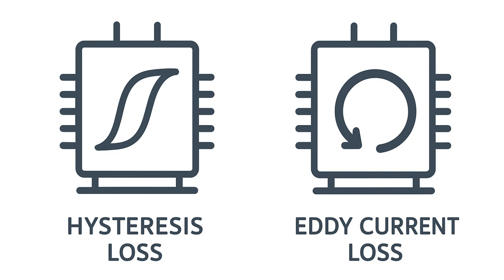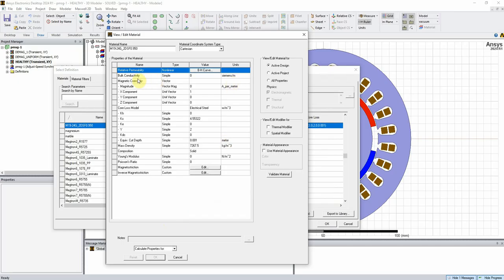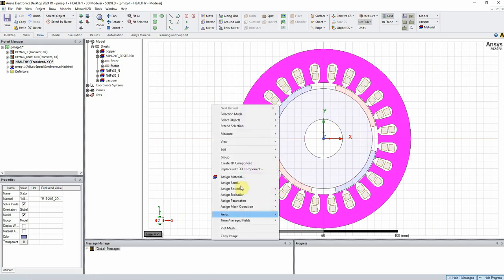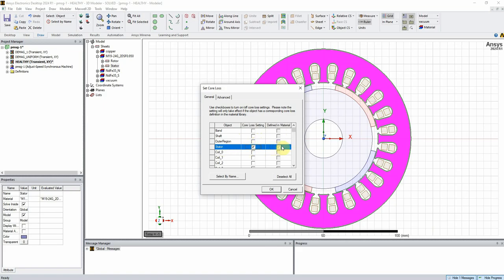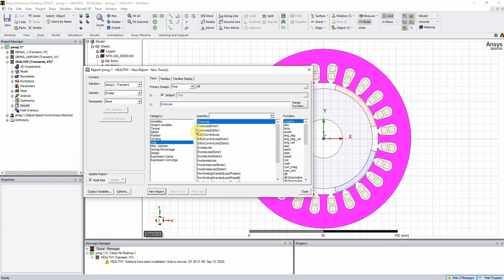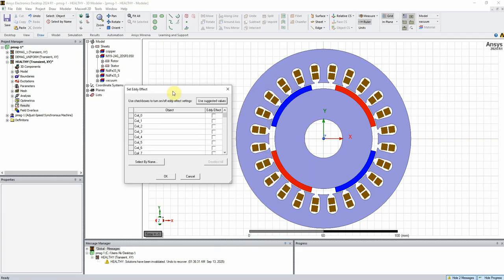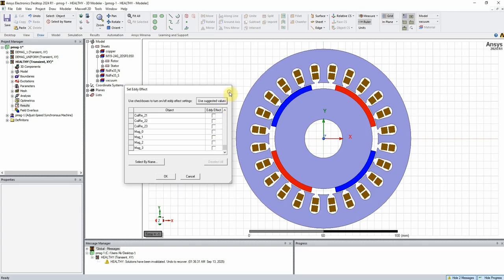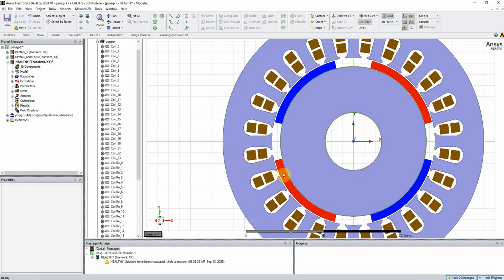Core Loss vs Solid Loss in ANSYS Maxwell | Eddy Current Effects Explained & When to Use Each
In this tutorial, we talk about the difference between core loss and solid loss in ANSYS Maxwell, focusing on how eddy current effects are modeled in magnetic materials and conductors. You’ll learn how to set up both loss types, interpret their physical meanings, and decide when to use core loss or solid loss depending on your simulation goals—such as efficiency, thermal estimation, or transient analysis.

This video is perfect for engineers and researchers working on electrical machines, transformers, and magnetic devices who want to achieve more accurate FEM results.